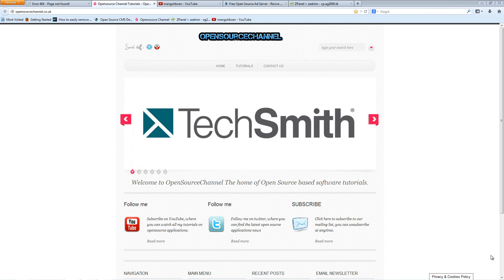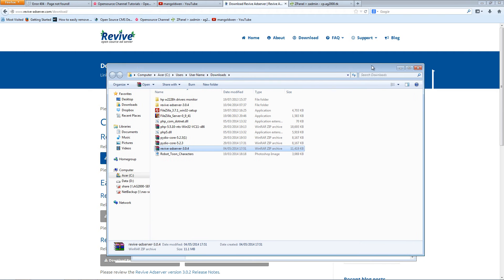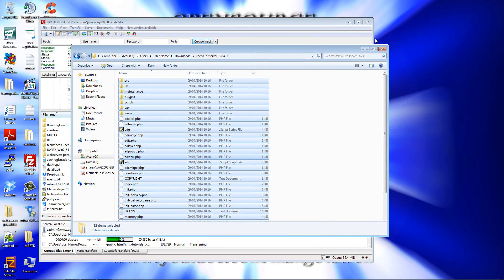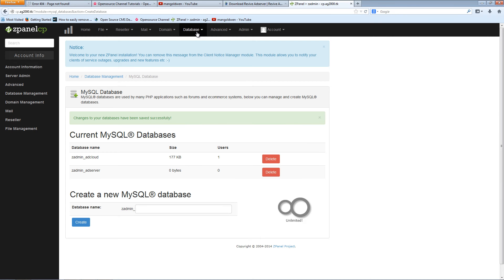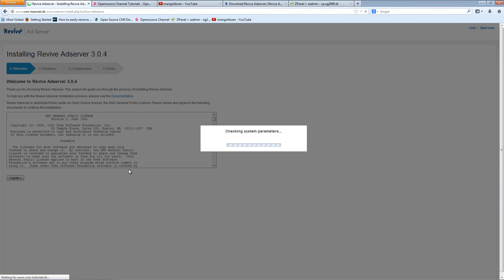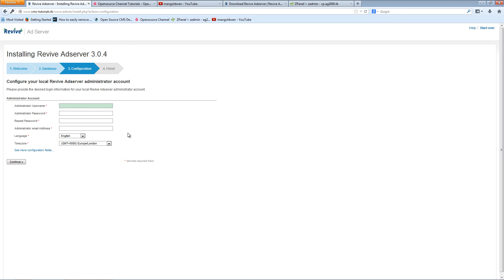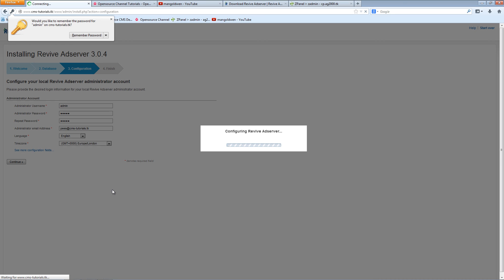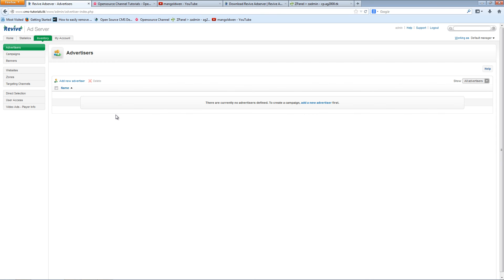Revive Ad Server installation on your server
Learn how you can download and install a copy of Revive on your server with this easy to follow video tutorial.

Revive Adserver is a free open source ad serving system that enables publishers, ad networks and advertisers to:

Serve ads on websites, in apps, and in video players, and collect detailed statistics about impressions, clicks and conversions

Manage campaigns for multiple advertisers and from ad networks all at once, via an easy to use interface

Define rules for delivery of campaigns and ads, including frequency capping, URL targeting, geo-targeting

Track and report campaign performance, including click-through rates, conversion rates, revenue, eCPM and conversion details, like basket value and number of items purchased